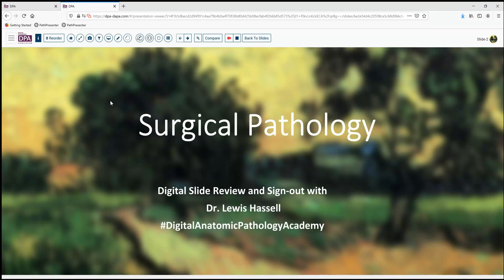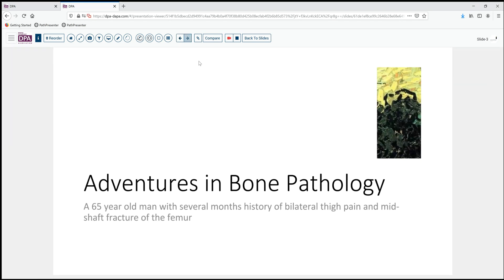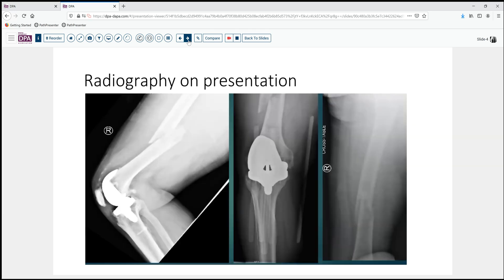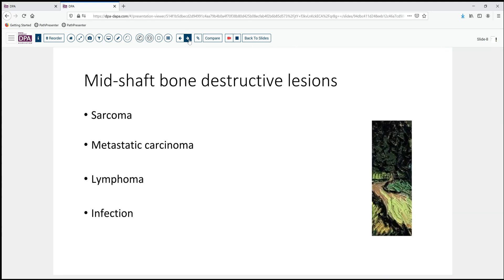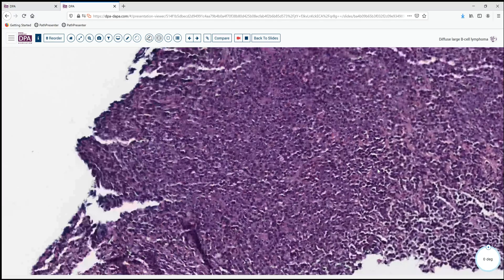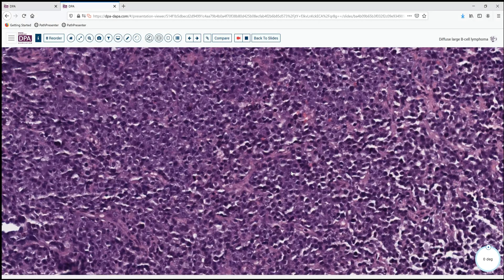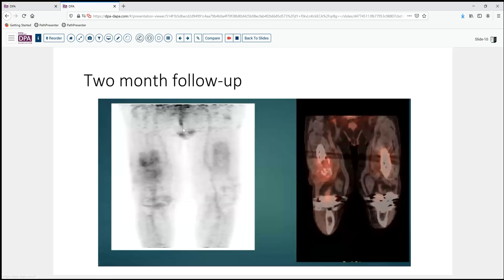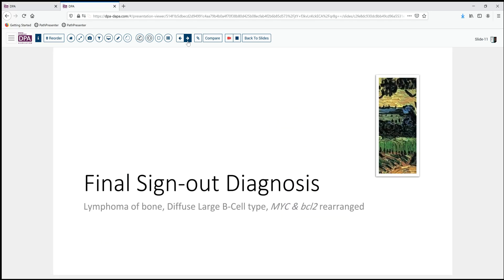Lymphoma of Bone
An adult presents with minimally stressed fracture of the mid-shaft femur. Digital slides and radiographs tell an interesting story.